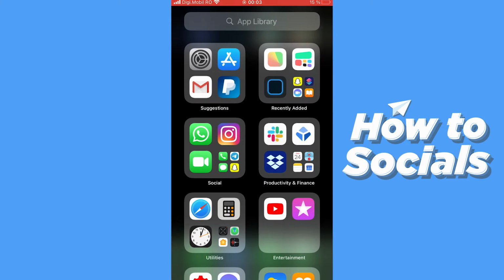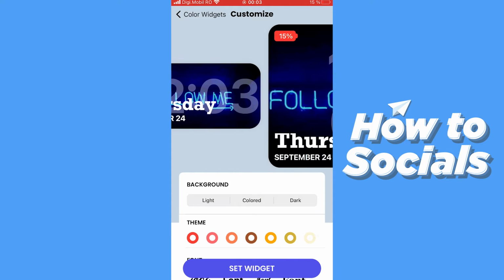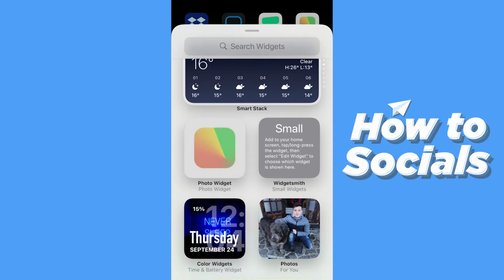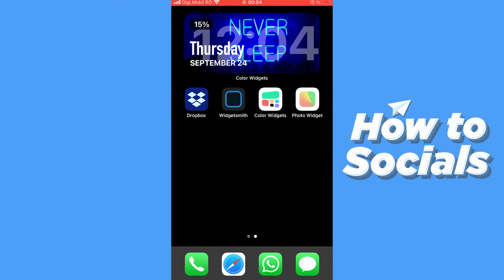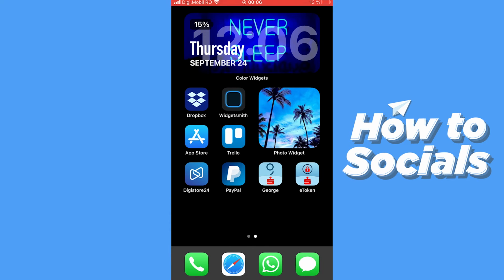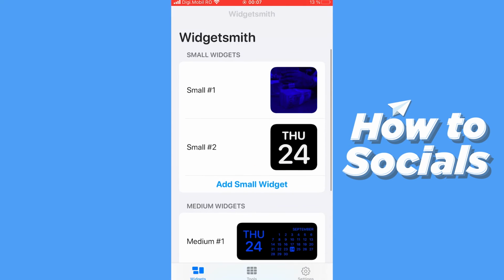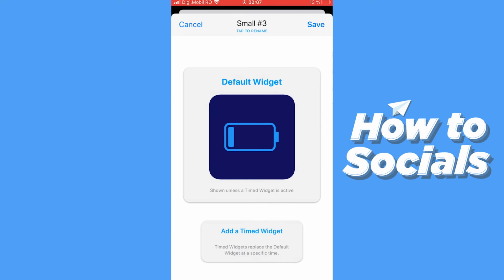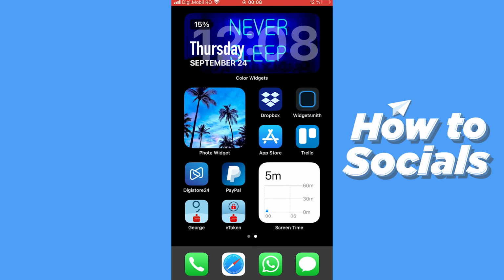How to Customize Home Screen on iOS 14 (NEW) Widgets Update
in this video I'm going to show you how you can customize and organize your home screen on ios 14 after the major updated which came with a lot of cool features that allow us to add widgets, change app icons and much more, stay tuned for more clips!